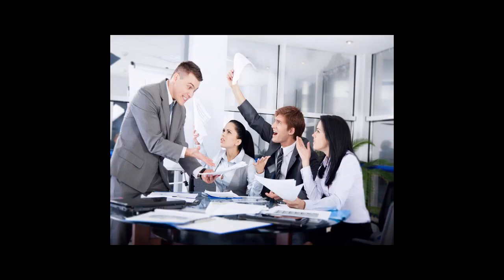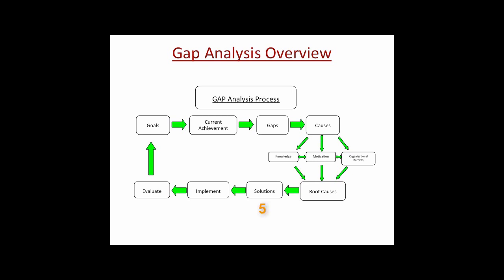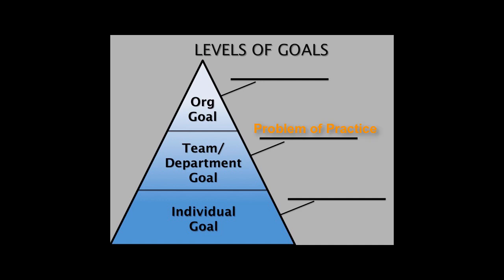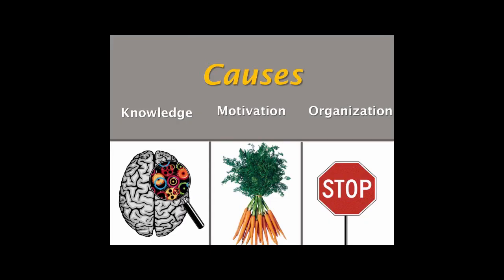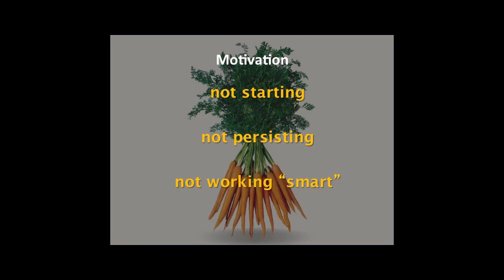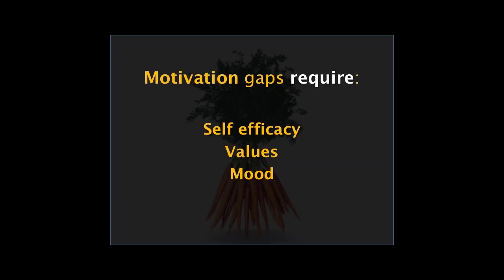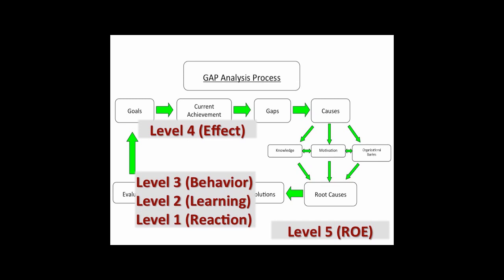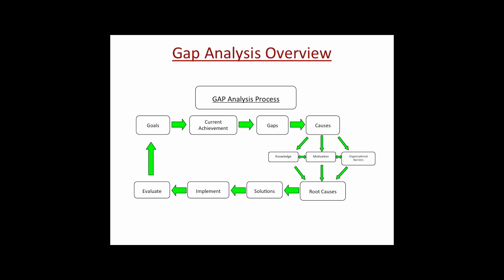Gestão da Mudança numa Empresa- "Gap Analysis Worked"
Lição muito simples e clara sobre a metodologia de gerir  e implementar a MUDANÇA segundo Ph Dr. Ken Yates.